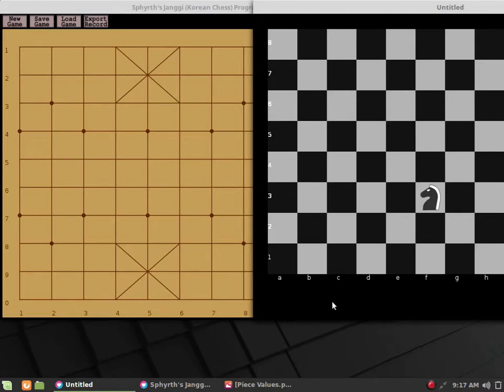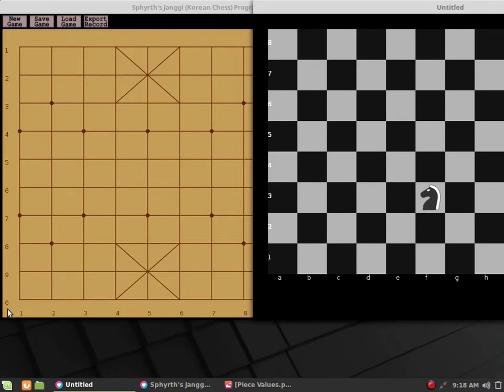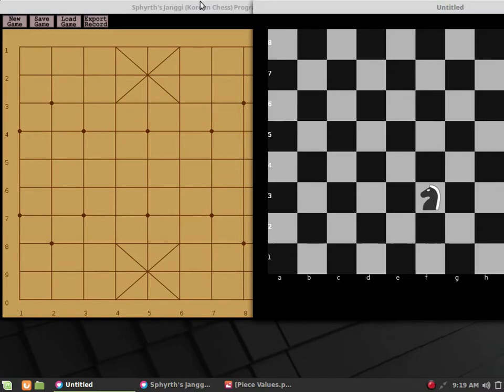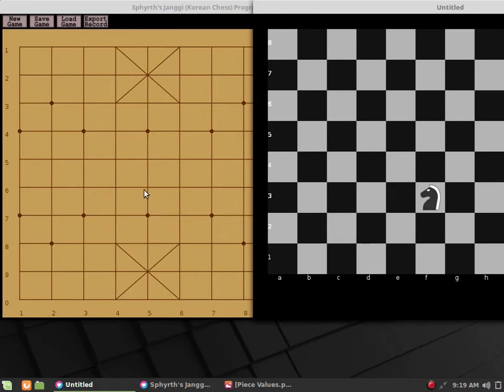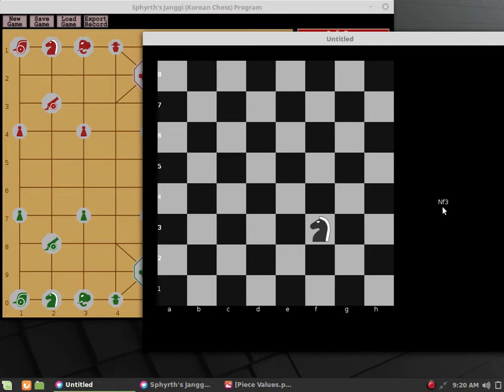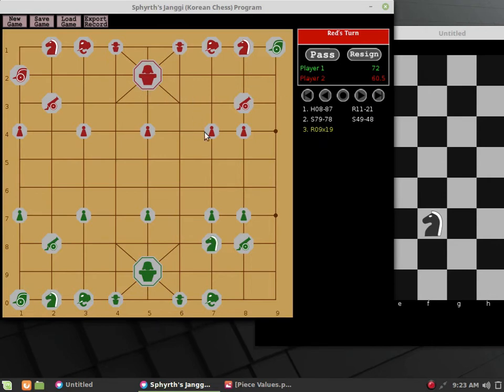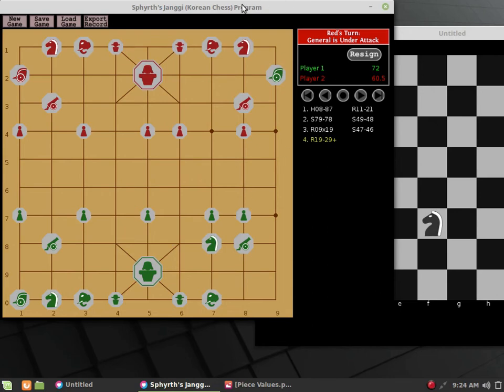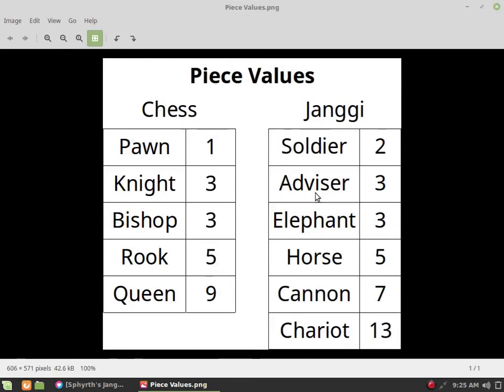Janggi - Board Notations and Piece Values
We'll be crossing cultures with Board Notations and Piece Values of European Janggi and Korean Chess (Yes, I did that on purpose).

Here are some things I forgot to mention:

Chess Notations White Move and Black's Response Move are counted as one move
1. e4 e5
2.  Nf3 Nc6

Janggi Notations count Red and Green's move separately
1. 79卒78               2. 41兵42
3. 02馬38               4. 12馬33

In addition to the Traditional Notation, there's this thing that I call the "Neo-Traditional Notation". It presents whose move it is (Green [Chu] or Red [Han]).
1. 79楚卒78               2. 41漢兵42
3. 02楚馬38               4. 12漢馬33